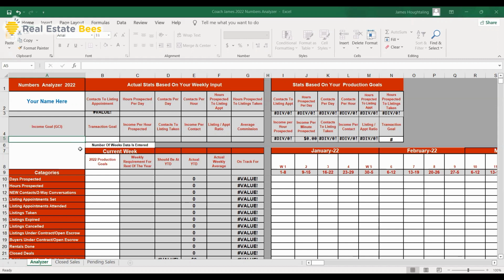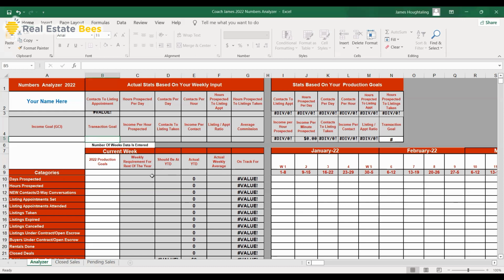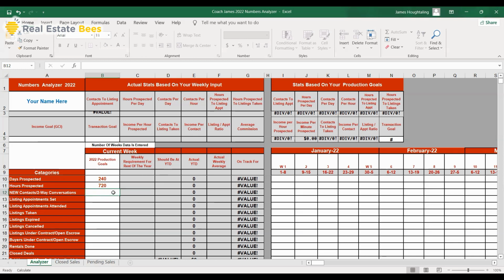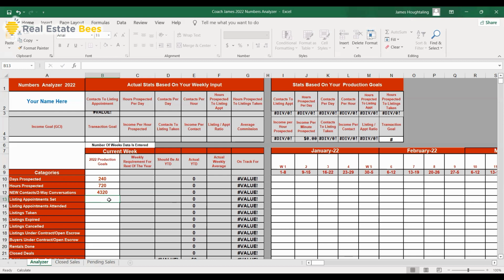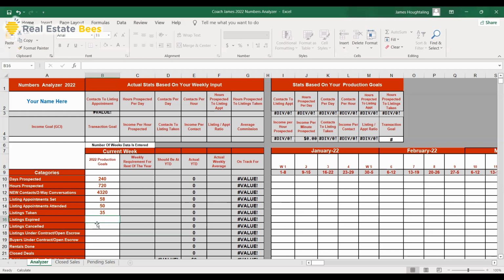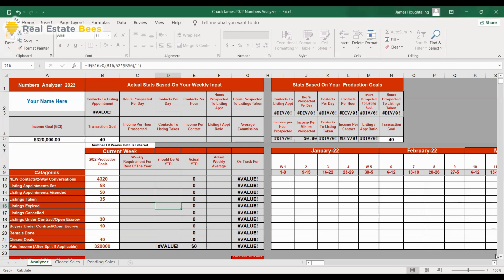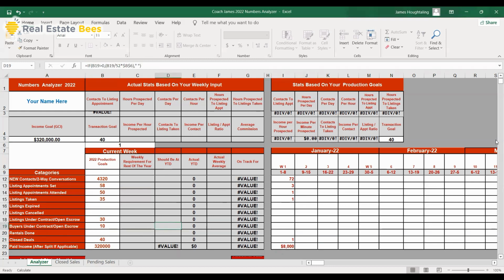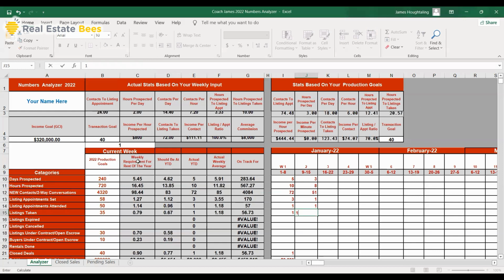Real Estate Goal Setting Worksheet (Goal Tracker Template)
Learn how to use the real estate goal setting and planning worksheet provided by the professional real estate coach James Houghtaling.

Download a free real estate goal tracker in James Houghtaling’s guide to setting real estate agent goals